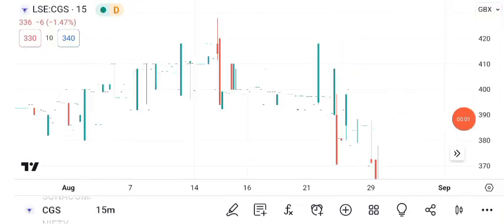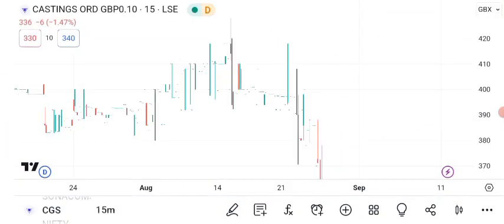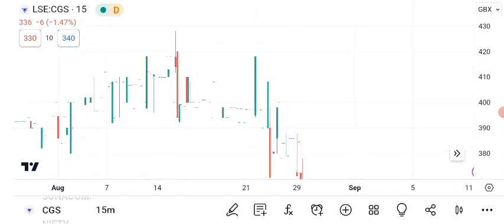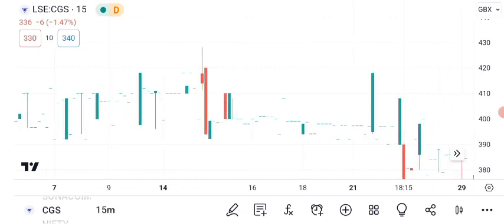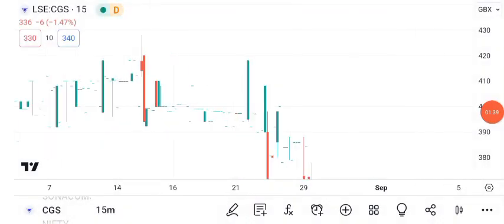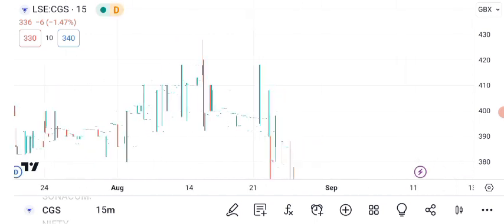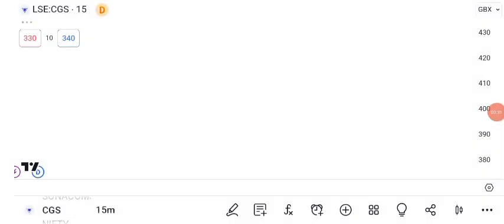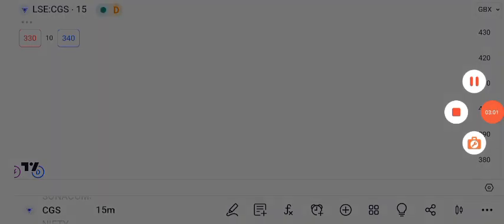CGC Stock - Canopy Growth Corp Stock Breaking News Today | CGC Stock Price Prediction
CGC Stock - Canopy Growth Corp Stock Breaking News Today | CGC Stock Price Prediction | CGC Stock Target